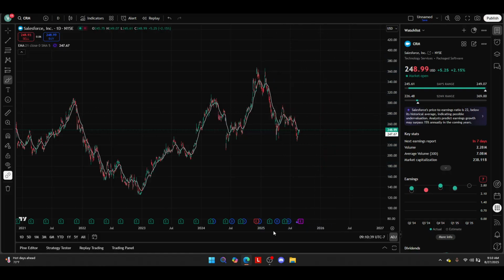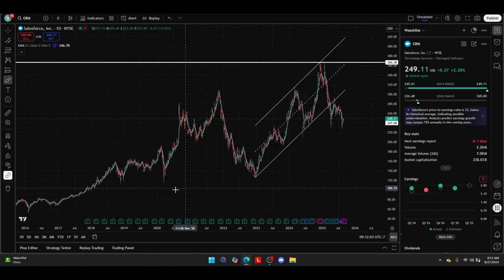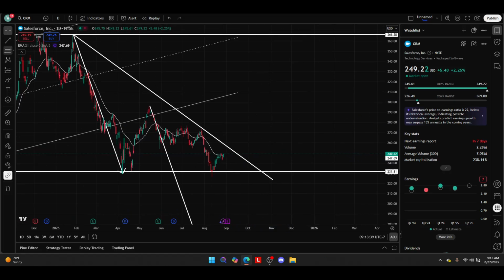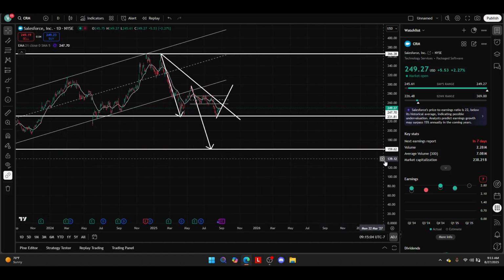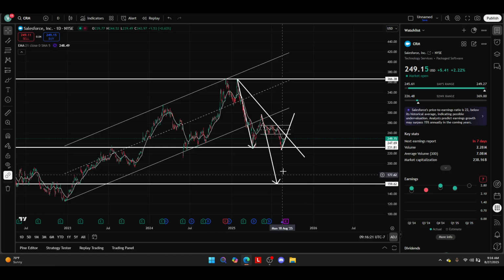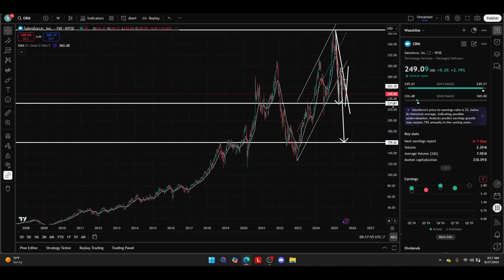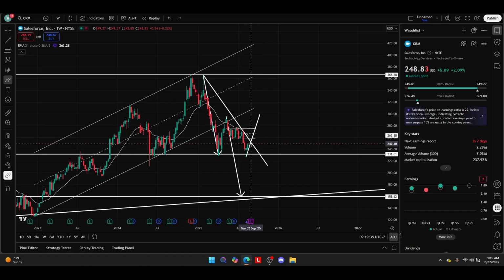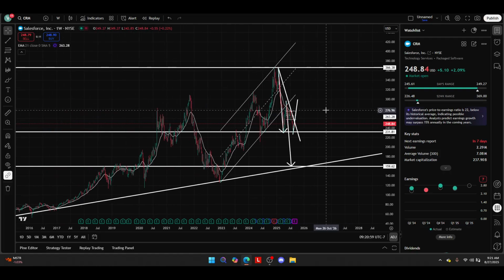Donation Request: Salesforce (CRM) Technical Analysis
Hello YouTube❗

This is video number 2,016 on the channel. I will be doing a Technical Analysis breakdown for Salesforce, with price targets.